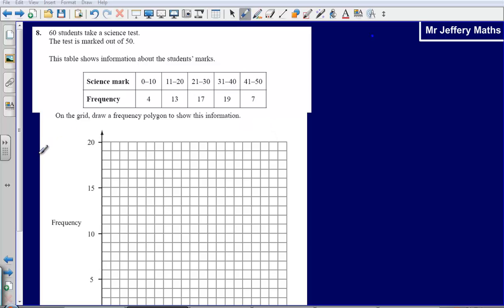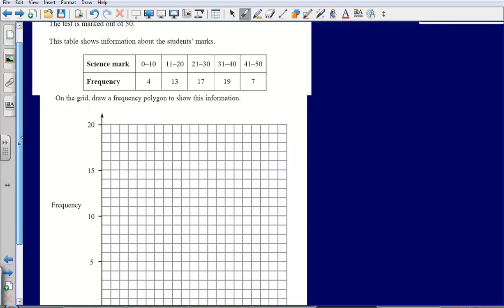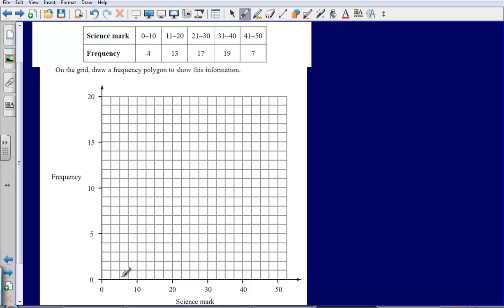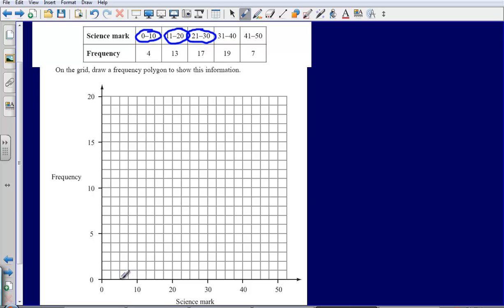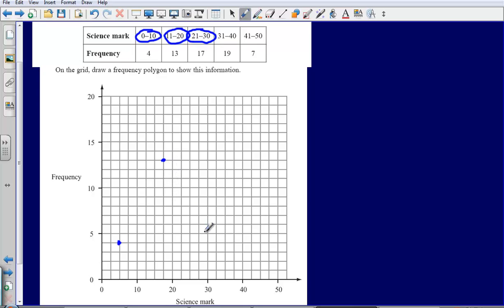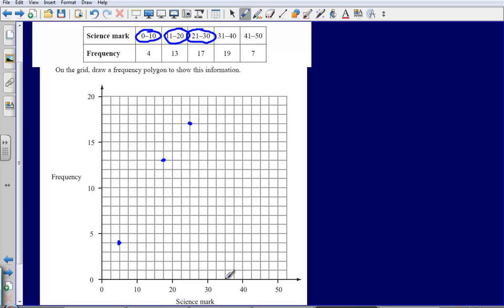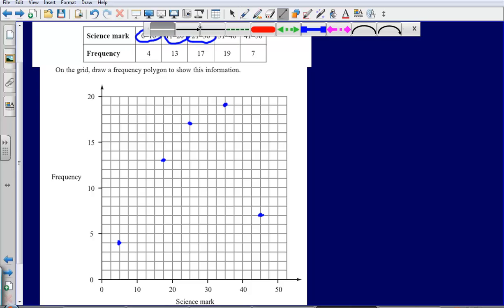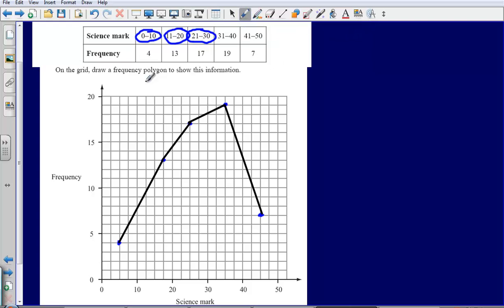Frequency Polygon - Question 8 2008 Edexcel GCSE Maths Calculator Paper Solution